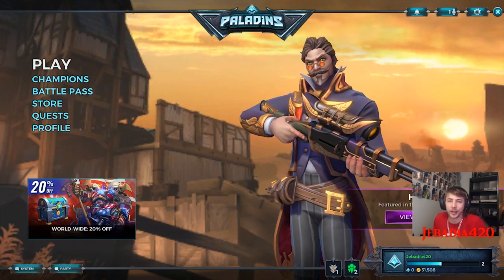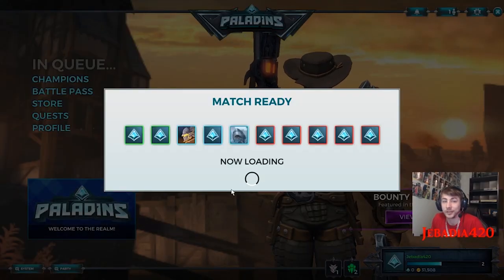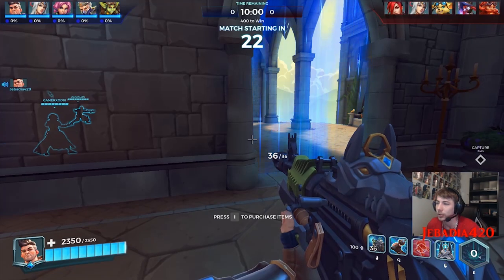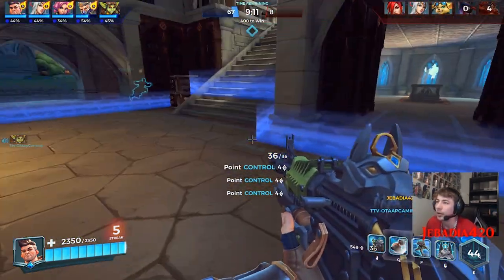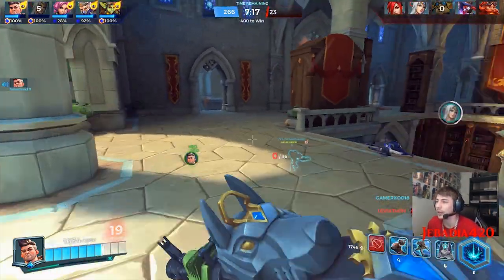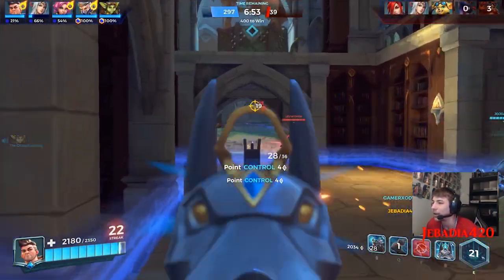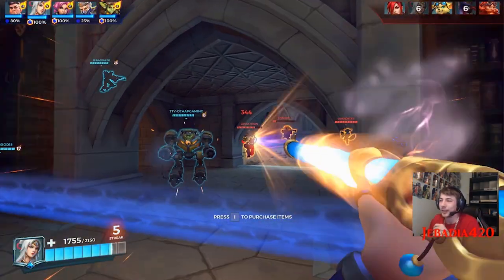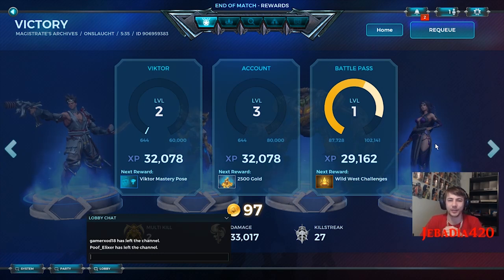First time playing PALADINS went pretty well!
Hey guys me and otaaps first time playing paladins and i love it had such a good time please leave me some ideas on videos you want to see or how i can make good paladin videos! check out our streams